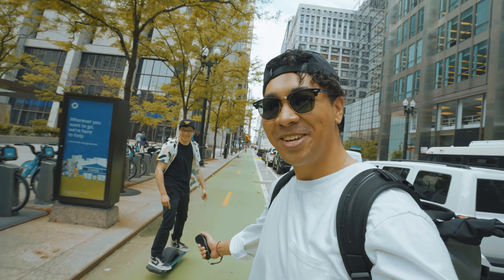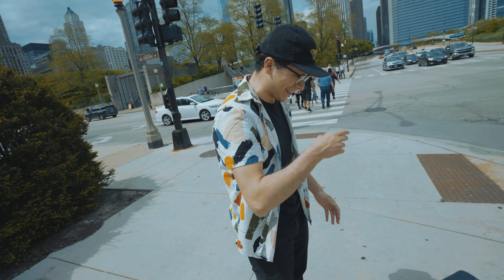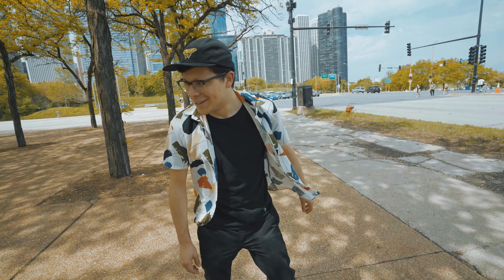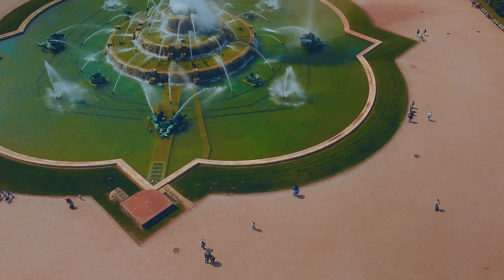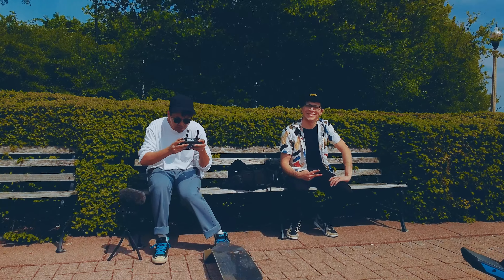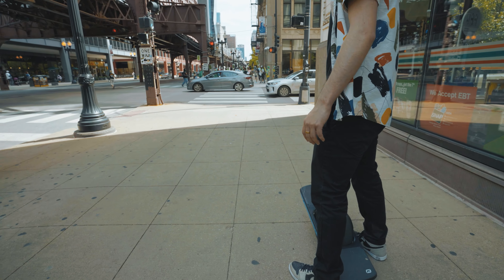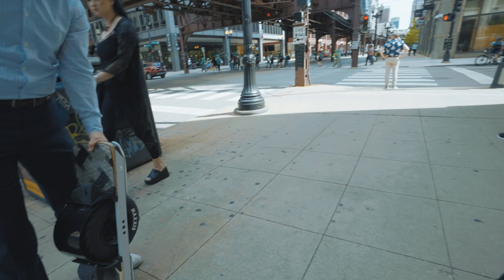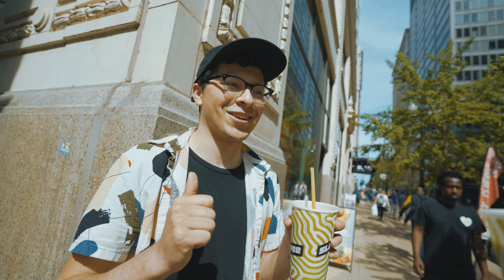Onewheel pint x: First Impressions (Fun vlog)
My friend Charlie has joined the esk8 game by getting his dream one wheel pint x! Today's vlog is also a first impression of the pint. We were having so much fun just hanging out that we sometimes for got to ACTUALLY review lol.

My Favorite Gear to use!!! ⬇️⬇️⬇️

Ulanzi Claw Quick Release
Mavic Mini